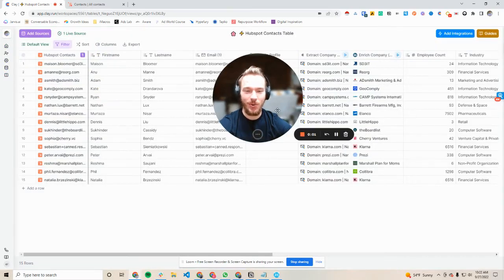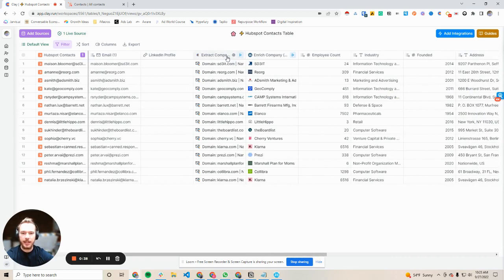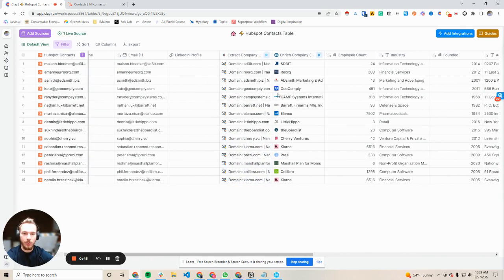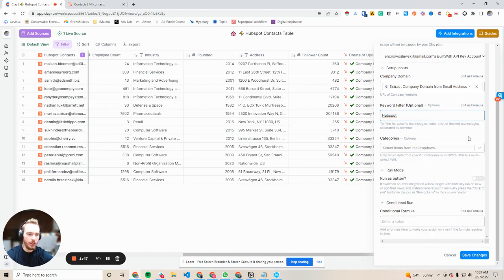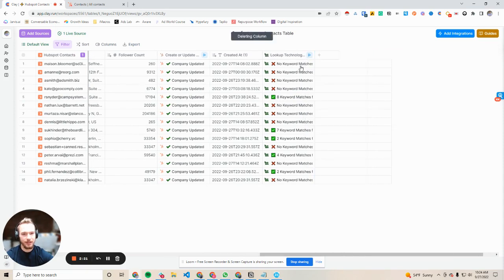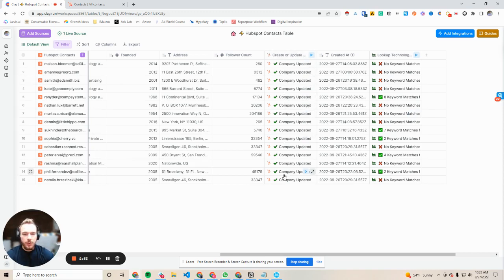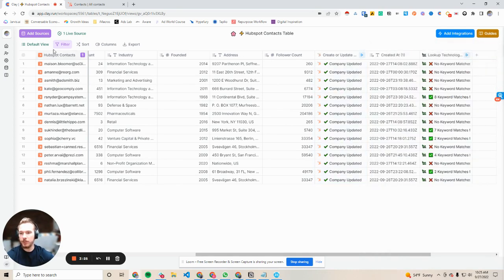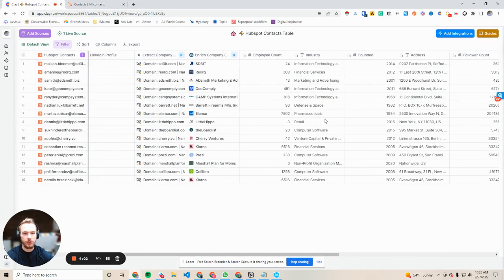Enrich Inbound Leads with Clay's HubSpot Integration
Clay connects seamlessly with HubSpot to import contacts, enrich them, and then export them to your CRM for more informed prospecting. By importing HubSpot contacts, you can find information such as the names/emails of key decision makers, what technologies they use internally, and more.

Once you’ve found the data you’re looking for, you can export it back to HubSpot and use it for personalization and sales collateral. Happy prospecting!